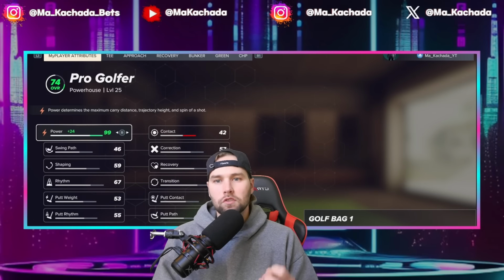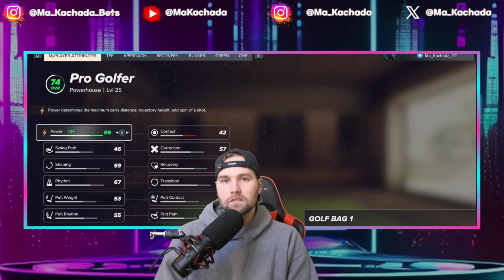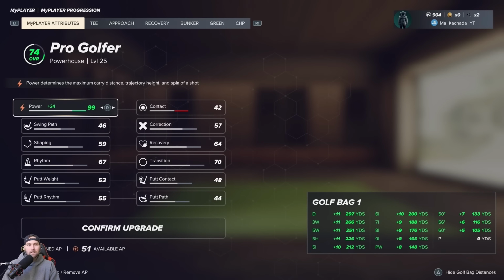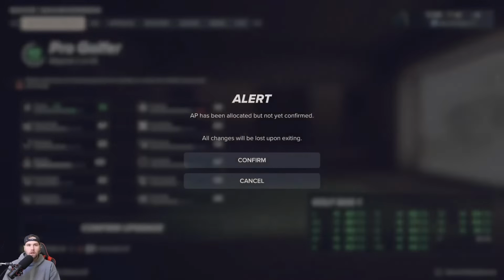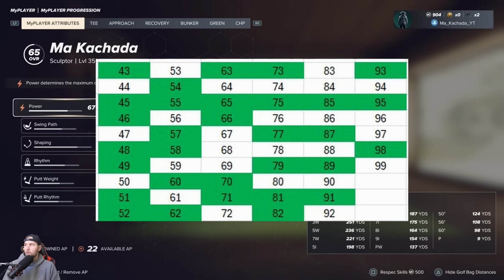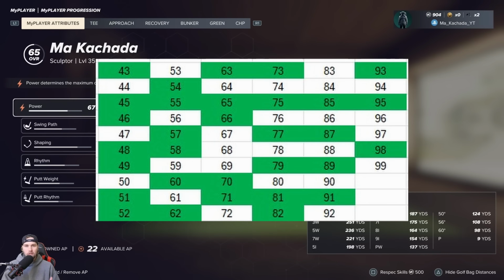Power Showdown– How to Save Attributes! | PGA Tour 2K25 Battle Series Ep. 2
Ma_Kachada Across all platforms

00:00 Things to know about Power
03:00 Chart & Fittings
07:00 Sneaky Build